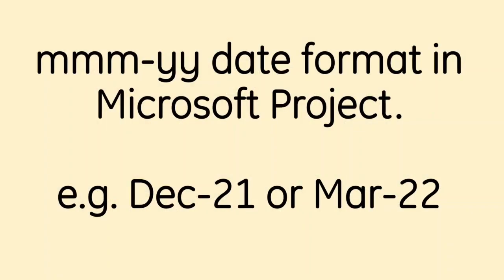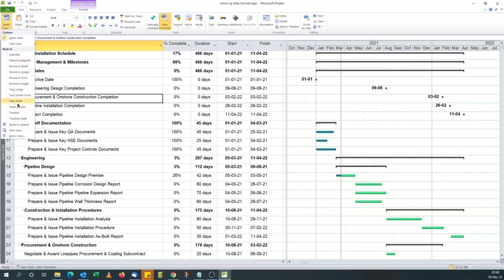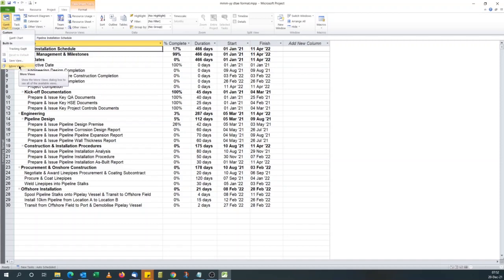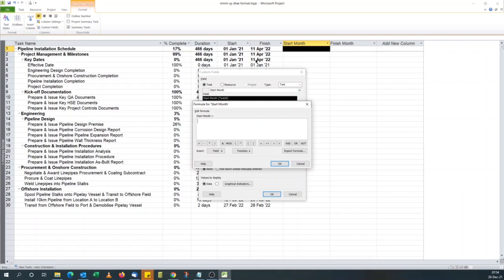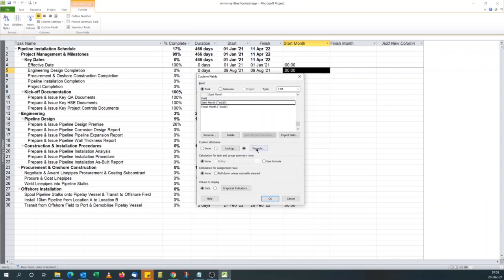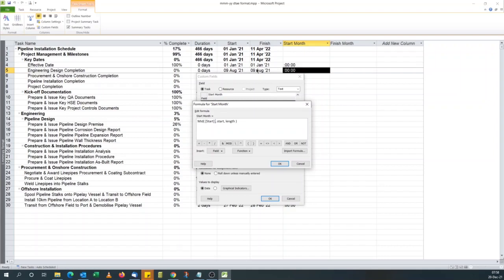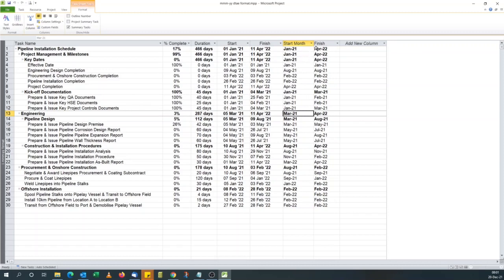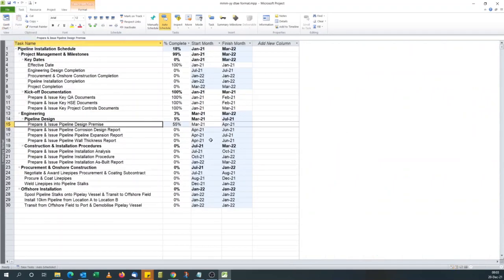Show mmm-yy (month & year) date format in a Microsoft Project schedule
In this video, we will show you how to display dates in a Microsoft Project schedule in mmm-yy (month year) format and also how to hide Gantt chart so that only task list (table) is displayed.